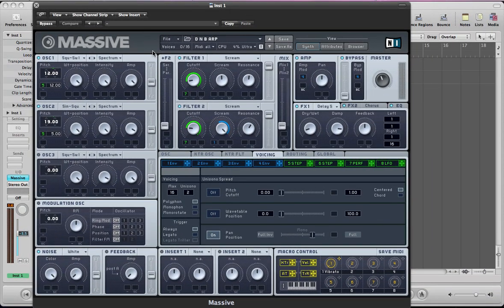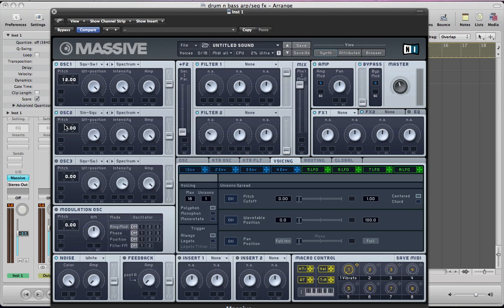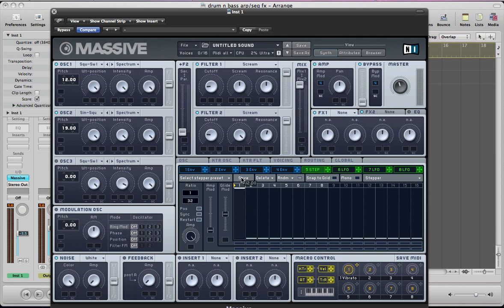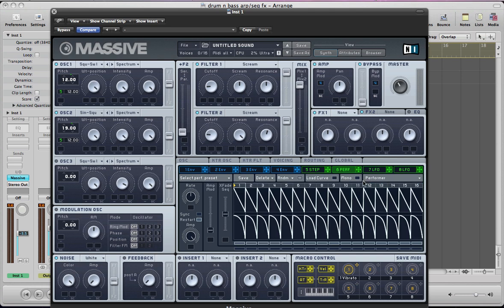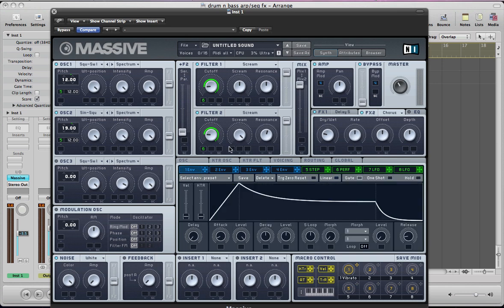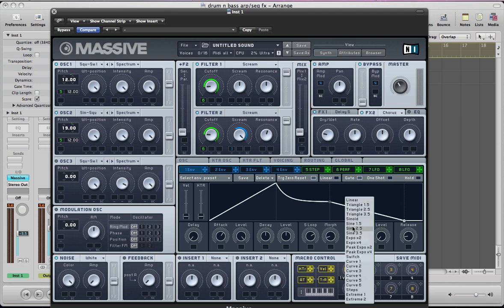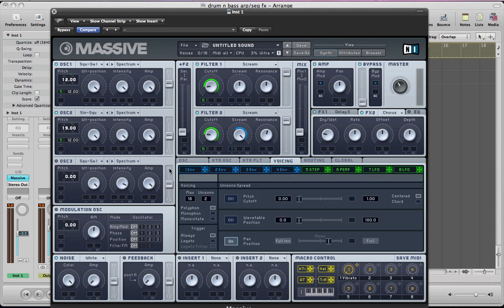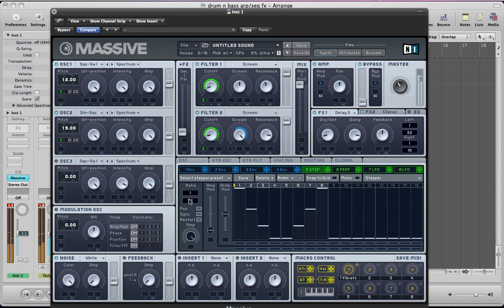Drum & Bass NI Massive Arpeggiator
Today we continue with our Drum & Bass mini series by Jonny Strinati all around building a Drum & Bass NI Massive Arpeggiator.